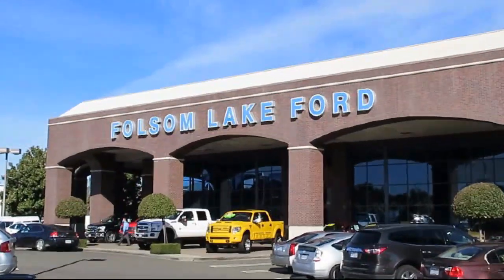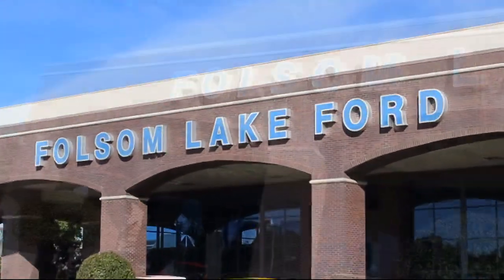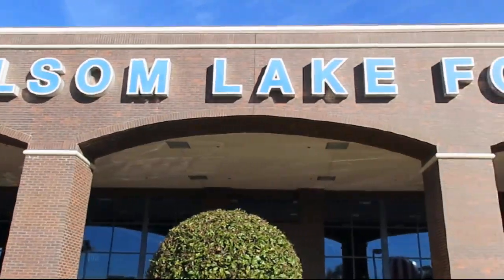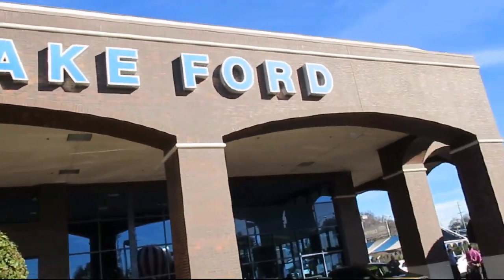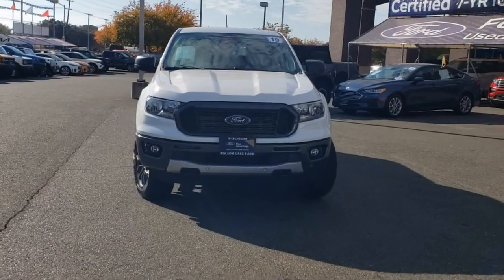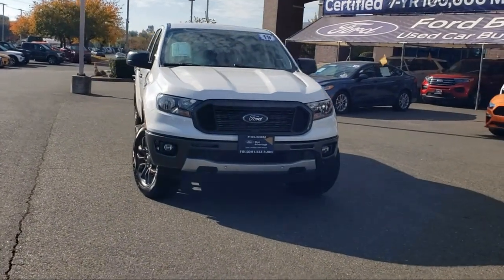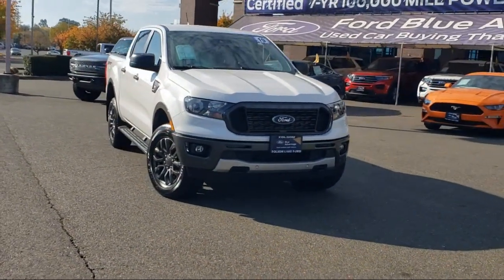2019 Ford Ranger XLT Crew Cab Folsom Sacramento Roseville Elk Grove El Dorado Hills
2019 Ford Ranger XLT Crew Cab Stock Number: F45973 Vin:1FTER4EH0KLA67409.

12755 Folsom Blvd.